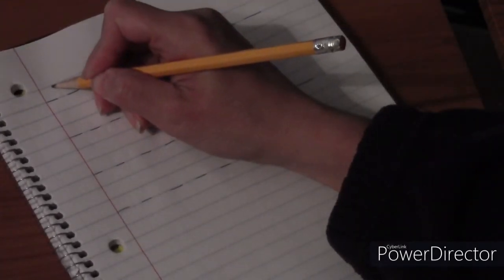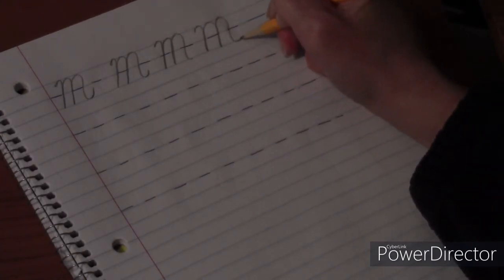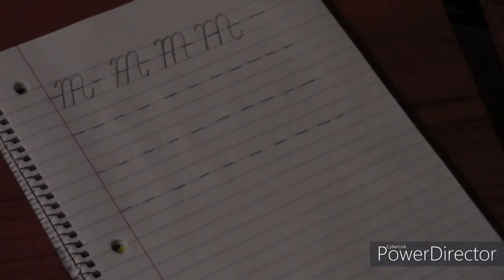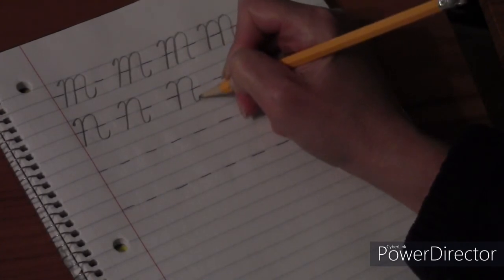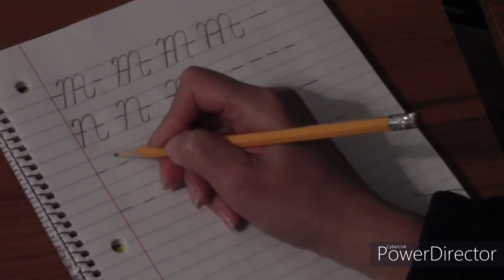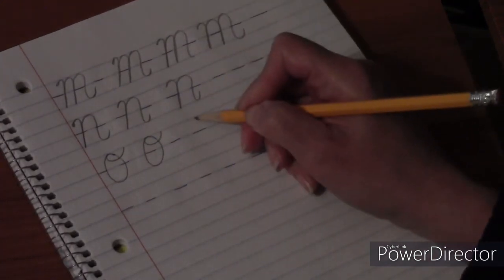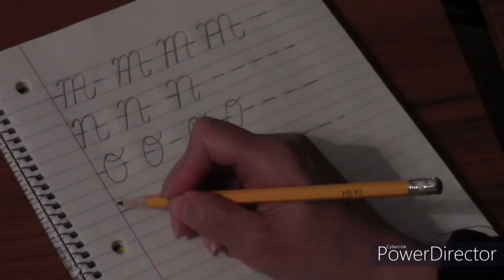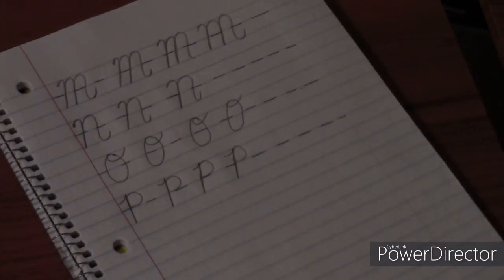Handwriting-Cursive Capitals 4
MNOP